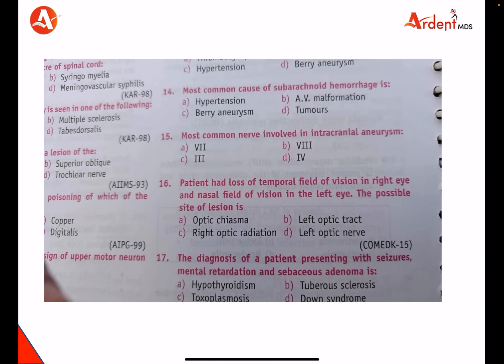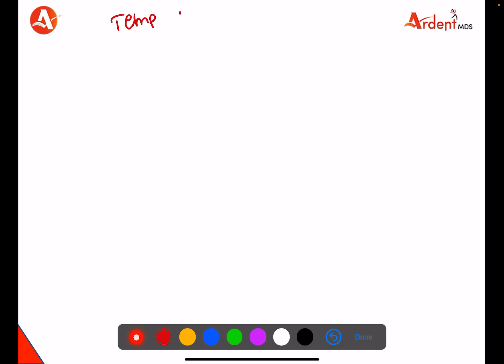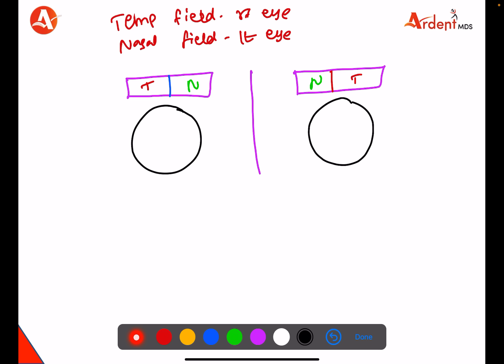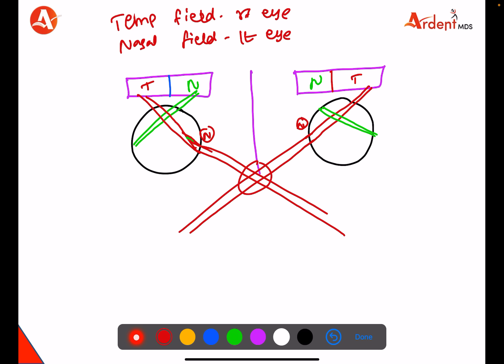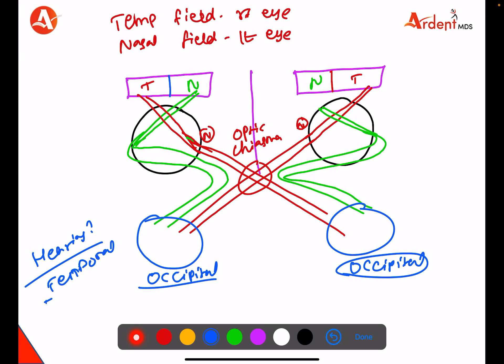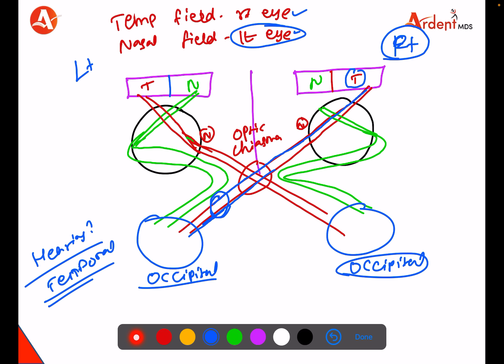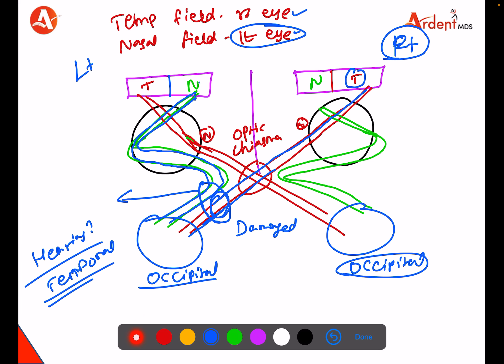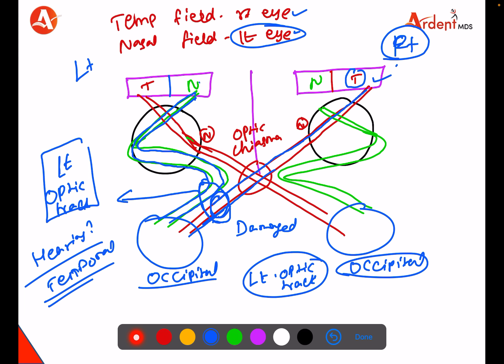Optic Pathway Simplified | Micro Video for MRB Dental | ArdentMDS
Visualize the Optic Pathway like never before! 👁️✨
This concise micro video by ardentMDS is crafted to help you quickly grasp the essentials of the visual pathway — a crucial topic for MRB Dental and MDS entrance exams.

✔️ Clear diagrams
✔️ Easy-to-remember flow
✔️ High-yield for last-minute revision